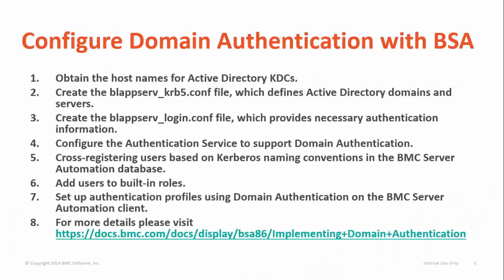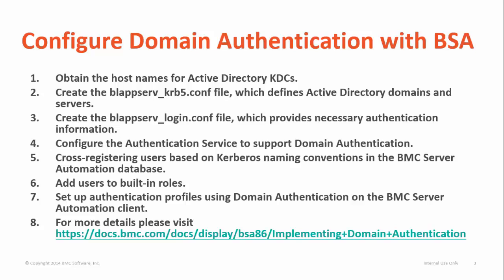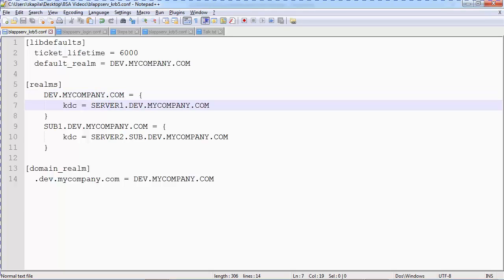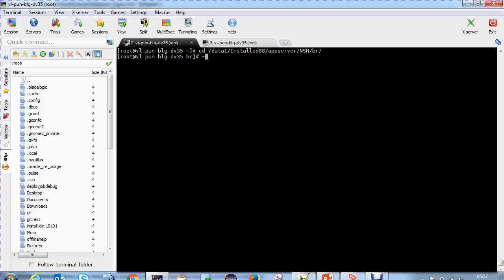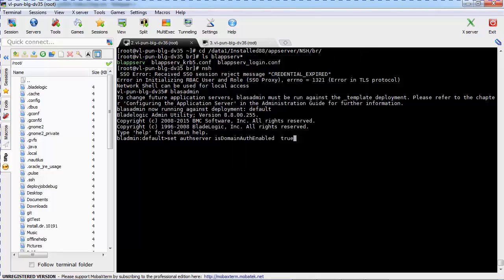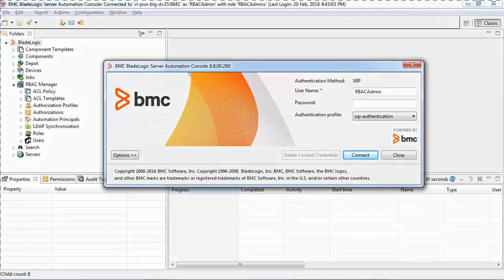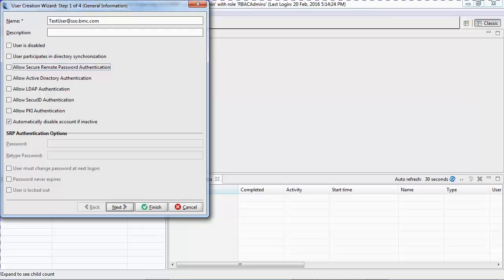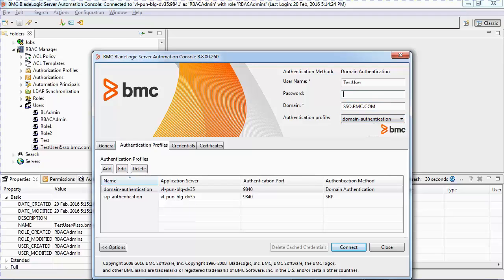BSA: Domain Authentication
This video shows how to set up domain authentication in BMC BladeLogic Server Automation. For more information on this topic, see the BMC Online Documentation Portal